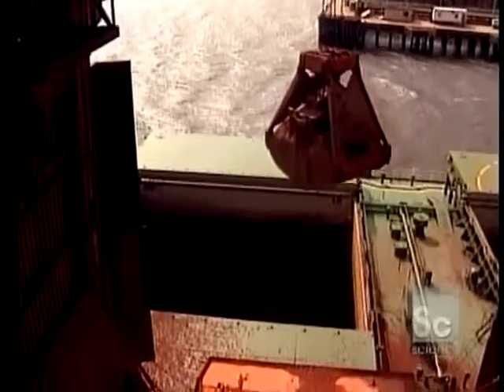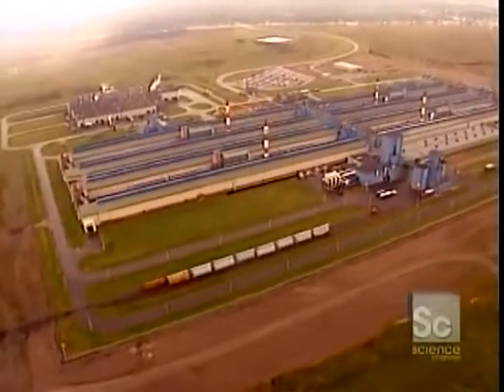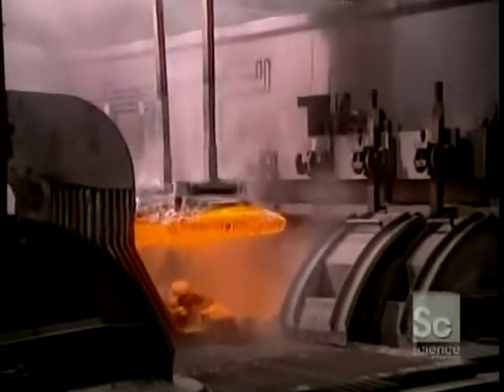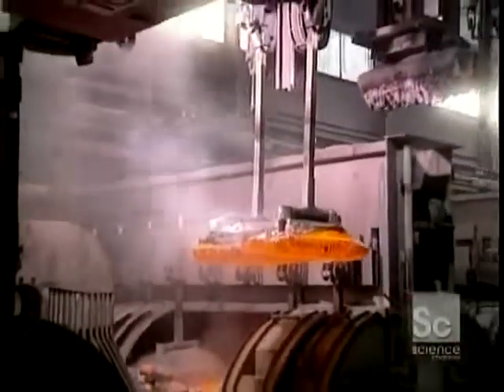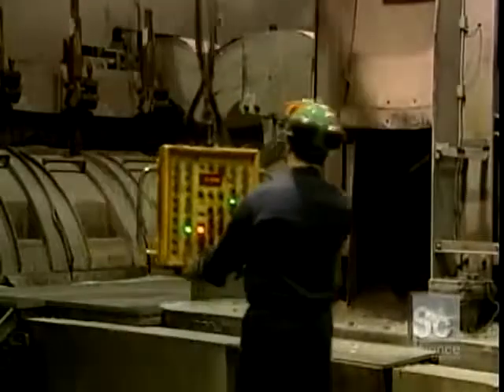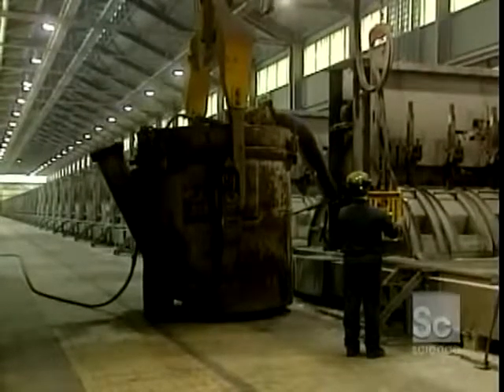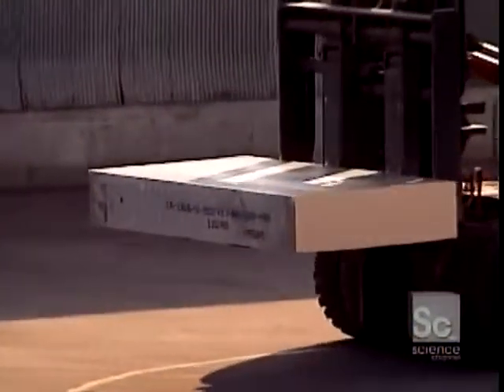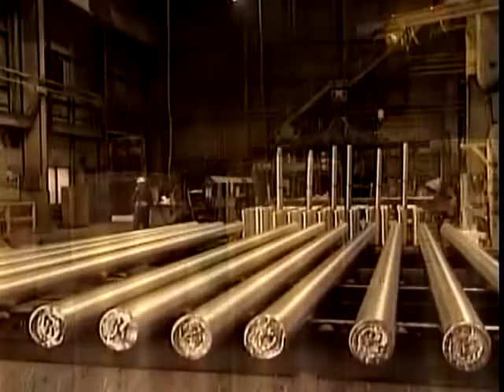NHÔM ĐƯỢC NẤU NHƯ THẾ NÀO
Chỉ cần 3s bạn sẽ hiểu ra quá trình sản xuất ra NHÔM là như thế nào?